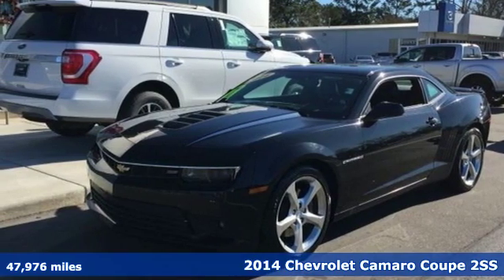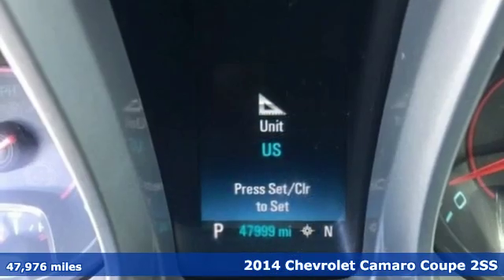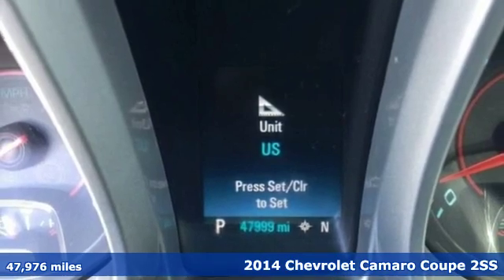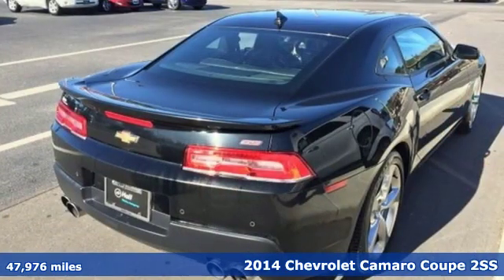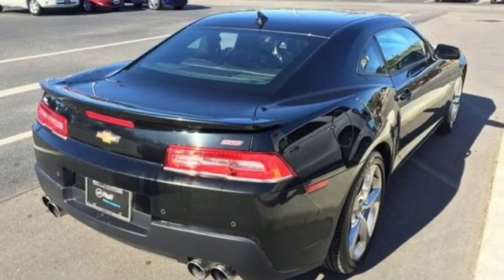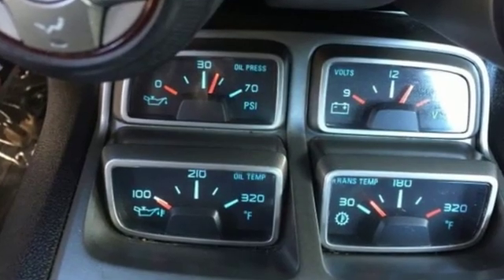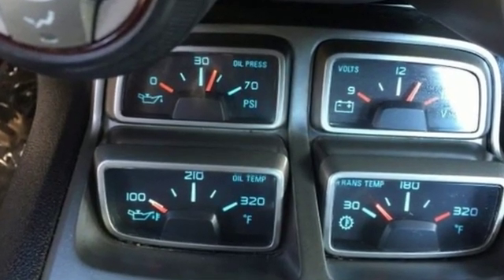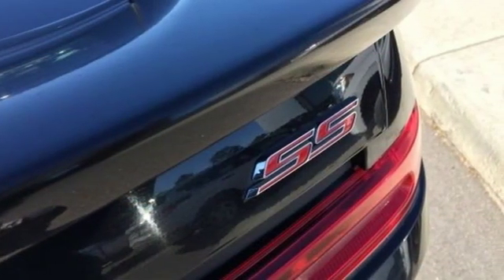Used 2014 Chevrolet Camaro Elizabeth City, NC 599339A - SOLD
Year: 2014
Make: Chevrolet
Model: Camaro
Trim: SS
Engine: 6.2L V8 SFI
Transmission: 6-Speed Automatic with TapShift
Color: Black
Interior: black
Mileage: 47976
Stock #: 599339A
VIN: 2G1FK1EJ2E9245318
JUST ARRIVED. PENDING INSPECTION. Clean CARFAX. Black 2014 Chevrolet Camaro SS 2SS RWD 6-Speed Automatic with TapShift 6.2L V8 SFIbrbrRecent Arrival!brbrAwards:br * JD Power Dependability Study * ALG Best Residual Value * 2014 KBB.com 10 Coolest New Cars Under $25,000 * 2014 KBB.com Best Resale Value Awards * 2014 KBB.com Brand Image AwardsbrReviews:br * Whether you're a 20-something performance enthusiast seeking a car that boasts loads of power and aggressive looks, or a mid-lifer ready to get your crisis on/relive your youth, the 2014 Camaro offers serious thrills for the money. Source: KBB.combr * Strong acceleration with any engine; head-turning looks; good V6 fuel economy; capable handling. Source: Edmundsbr * The 2014 Chevrolet Camaro has impressive horsepower and fuel economy, and is a spirited performer that's also practical for everyday use. From the fun convertible models, to the near super-car performance of the ZL1, there is a Chevy Camaro for just about every taste and budget. Some cars attempt a retro feel that doesn't quite work, but the Camaro's design team nailed the spirit of the original without insulting it. New for 2014, the Camaro has been given exterior design updates, which include a reworking of the front fascia, rear taillights and diffuser. The Camaro now offers five engine choices for 2014. LS and LT models use a 3.6-liter, 323-horsepower V6. SS versions have a 6.2-liter, 400-horsepower V8 with Active Fuel Management for models with the automatic transmission, or a 6.2-liter, 426-horsepower V8. ZL1 models use a supercharged V8 with 580-horsepower. Standard features on the Base LS model coupe include an AM FM CD satellite radio with 6-speakers, auxiliary jack and Bluetooth, plus Cruise Control and 18-inch steel wheels. Moving up one trim, the LT Coupe and Convertible add features like a 7-inch touch screen, Chevrolet MyLink, USB input and power front seats. Move up into the SS and experience the power of the 6.2-liter V8 engine, Brembo brakes, and gorgeous 20-inch wheels. In terms of Safety, every model has six airbags, traction control, stability control, and the OnStar communications system, which has concierge services, and emergency services like automatic crash response. Sports car buffs looking to get a great deal of horsepower for the money will find the 2014 Chevy Camaro an enticing proposition. For those looking to turn some heads, the Camaro is what you want to drive. Source: The Manufacturer Summarybrbrbr*Every Internet Price includes current applicable dealer discounts. Your additional costs are sales tax, tag and title fees for the state in which the vehicle will be registered, any dealer-installed options (if applicable) and a $699 dealer processing fee (Virginia, North Carolina). Prices are subject to change, and prior sales are excluded. While every reasonable effort is made to ensure the accuracy of this information, we are not responsible for any errors or omissions contained on these pages. Please verify any information in question with the dealer.

Address:
1310 N Road Street (Business Route 17)